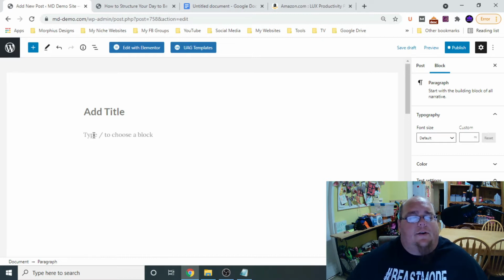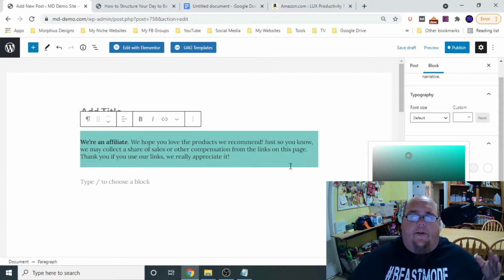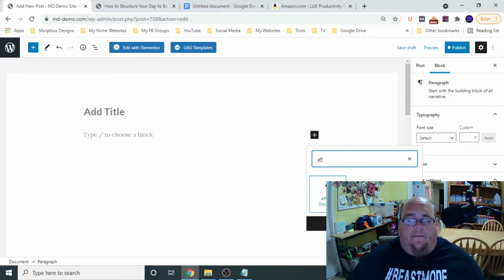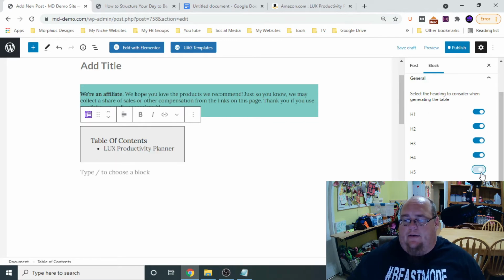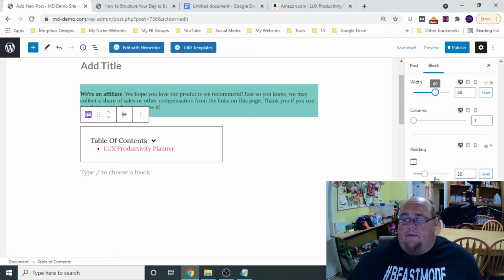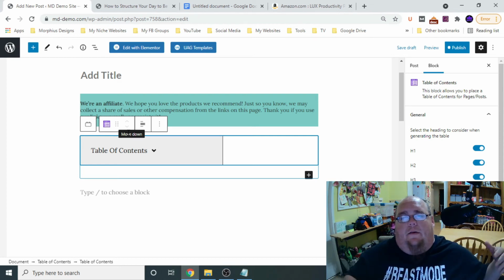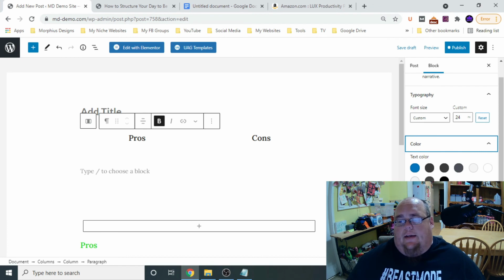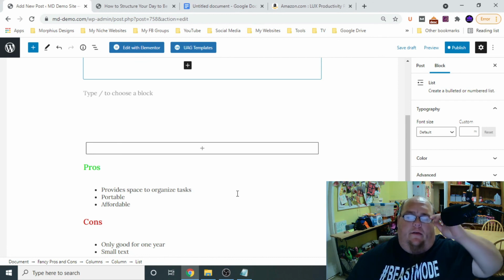Gutenberg Tutorial: How to Create Reusable Blocks in Gutenberg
Gutenberg Tutorial: How to Create Reusable Blocks Using Gutenberg

In this video, I show you how to create reusable blocks in Gutenberg that you can use in your blog posts.

Like my spreadsheet? Here's a blank copy!

Niche Site Life – 2022